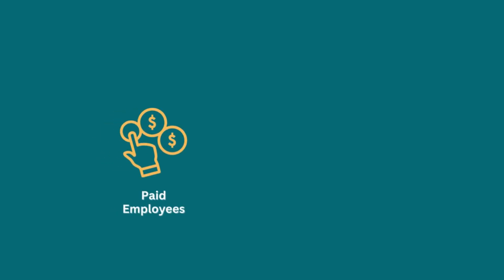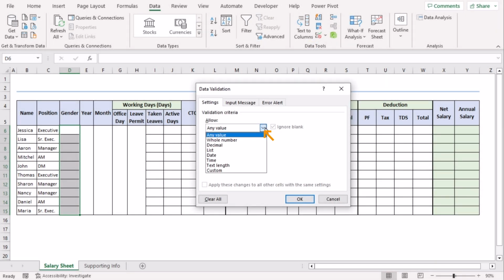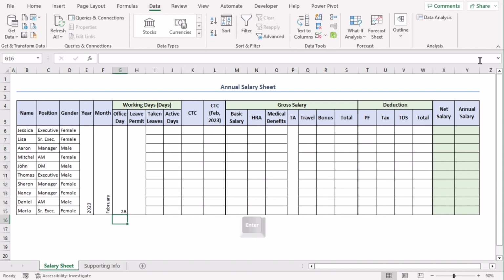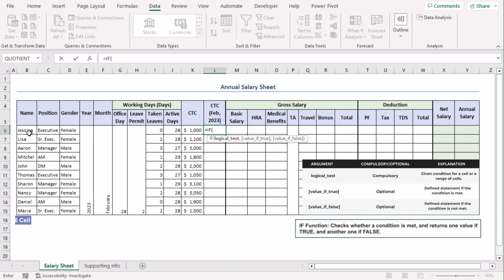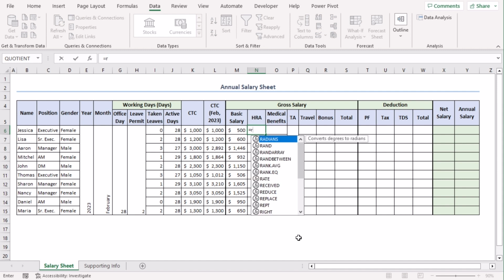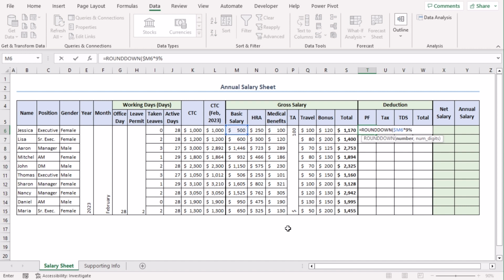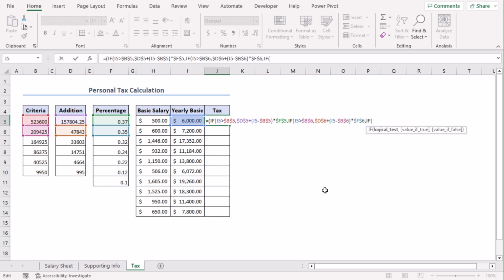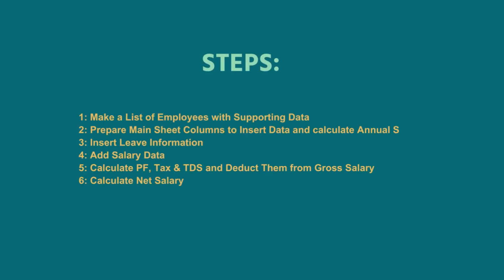How to Calculate Annual Salary in Excel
In this video, I'll guide you through multiple steps to calculate your annual salary. You'll learn about making a list of employees with supporting data, preparing main sheet columns to insert data, inserting leave information, adding salary data, calculating PF, TAX, and TDS, deducting them from gross salary, and finally calculating net salary. Calculating your annual salary can help you to budget and plan for your financial future which also provides a better understanding of your total compensation. With practical examples and step-by-step instructions, you can calculate your annual salary in your own Excel spreadsheets effortlessly.

✨ ⯆ Resources:
Alt+A+V+V - To open the Data Validation dialog box
Ctrl+B - To make text bold

0:00 - Intro
1:00 - Making a list of employees with supporting data
1:38 - Preparing main sheet columns to insert data
4:51- Inserting leave information
8:08 - Adding salary data
11:20 - Calculating PF, TAX, and TDS and deduct them from gross salary
15:47 - Calculating net salary